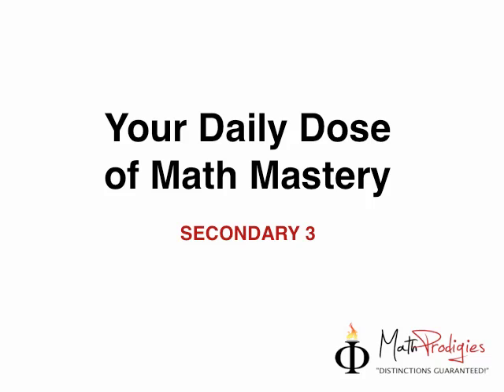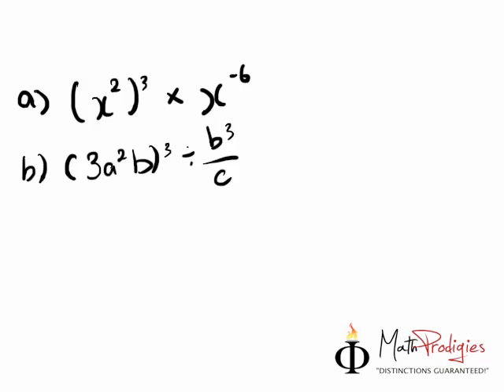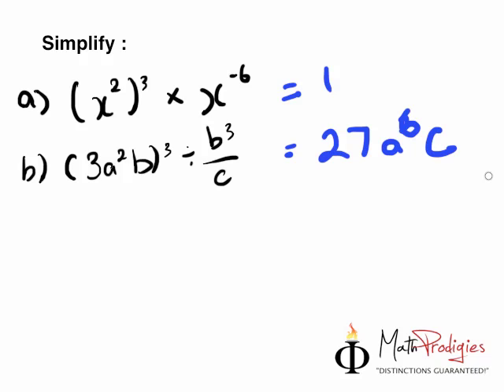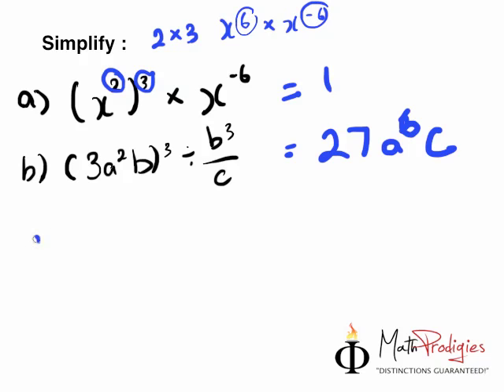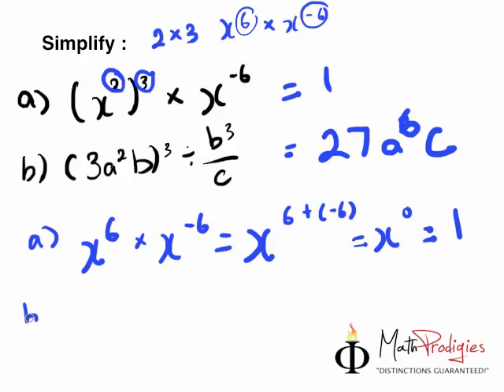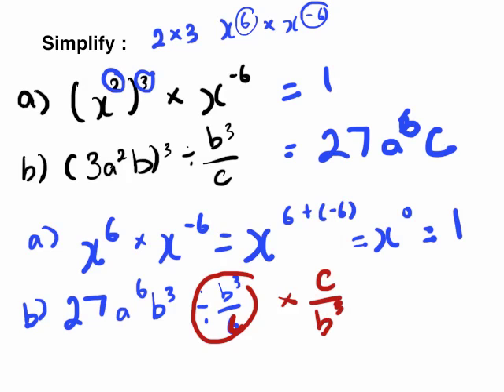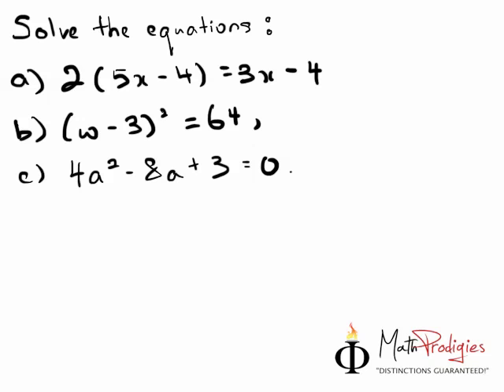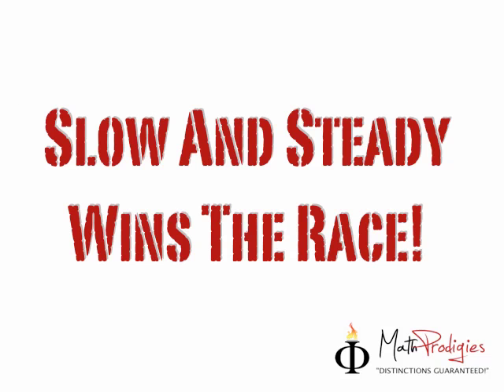2. Secondary 3 Math Algebra.mp4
2. Secondary 3 Math Algebra.mp4